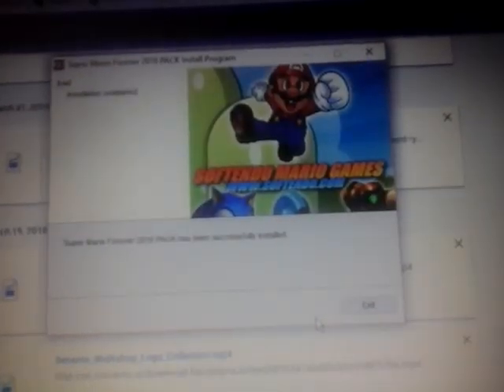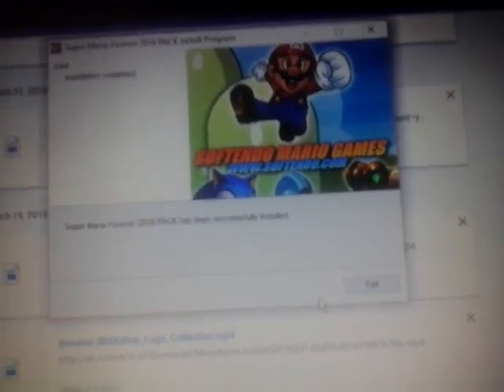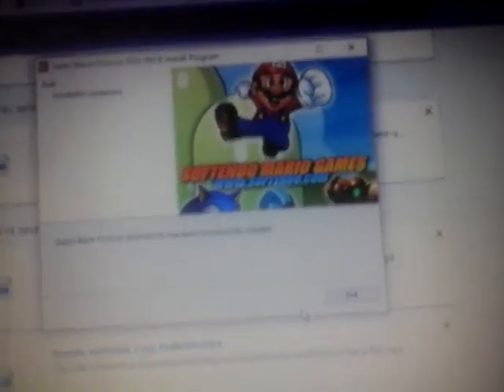Installing New Super Mario Forever 2016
This game is gonna be so fun! I can't wait! 😁